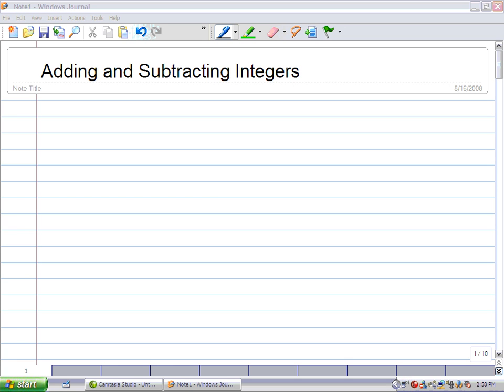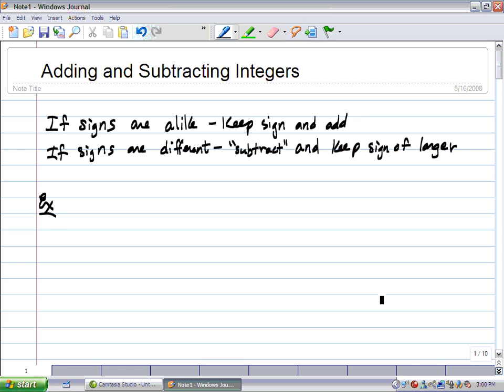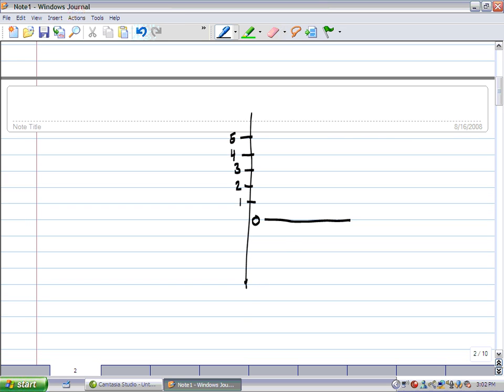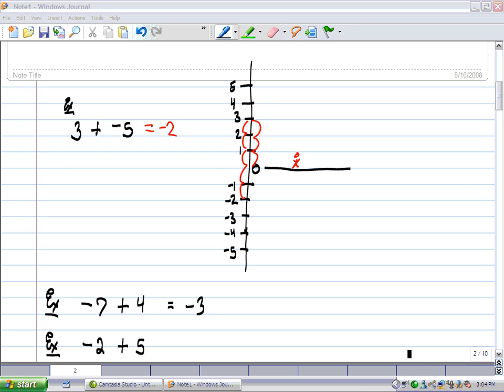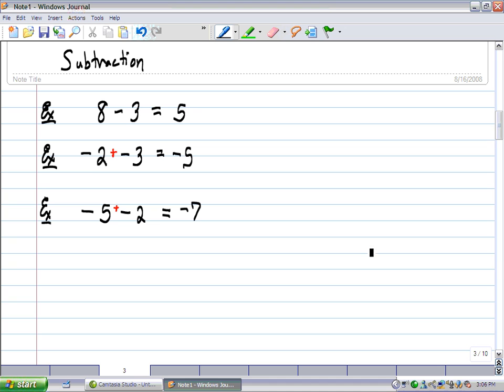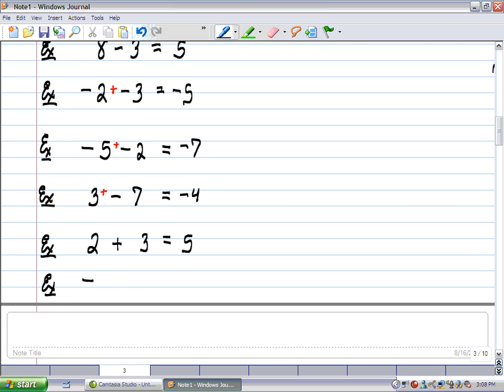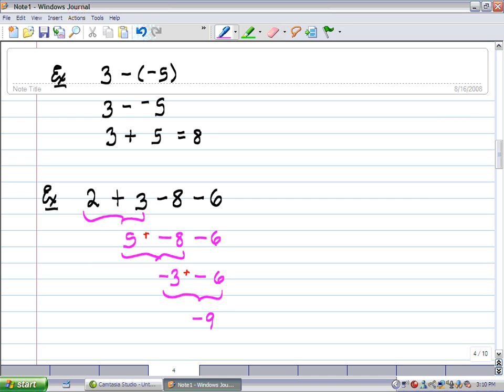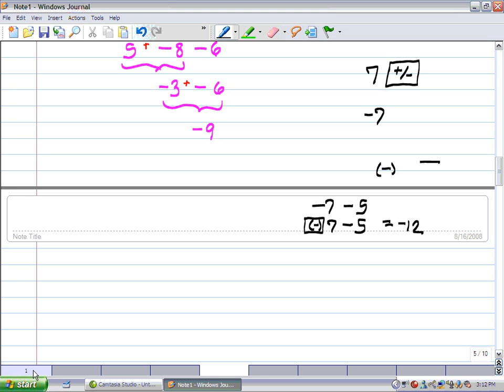HW 1 add subt int.wmv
Adding & Subtracting Integers (Negative and Positive Numbers)